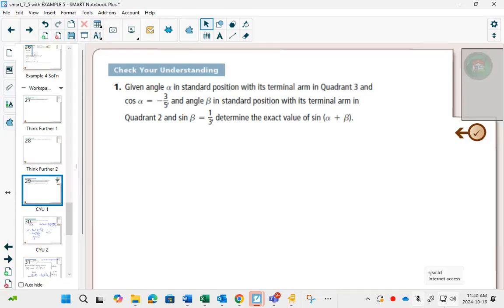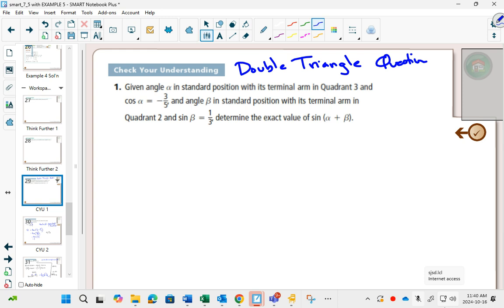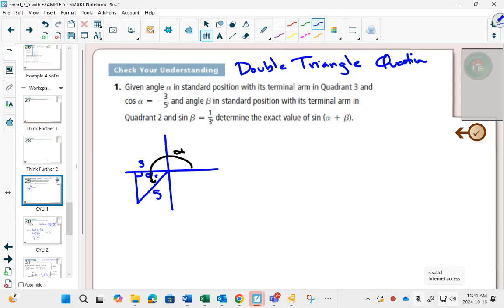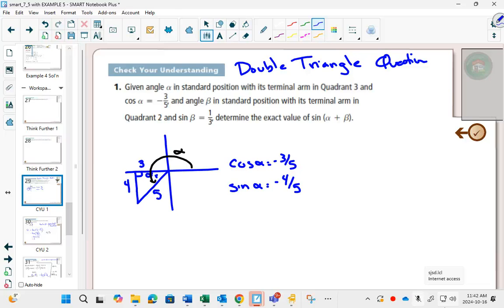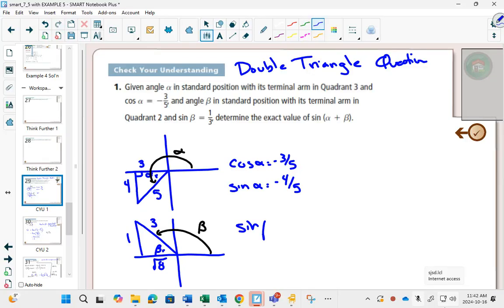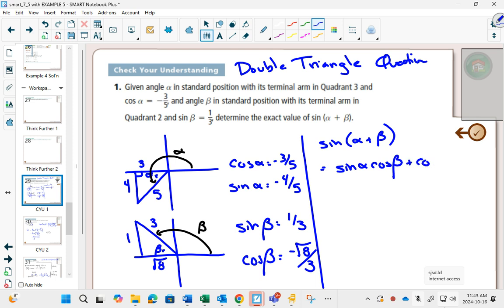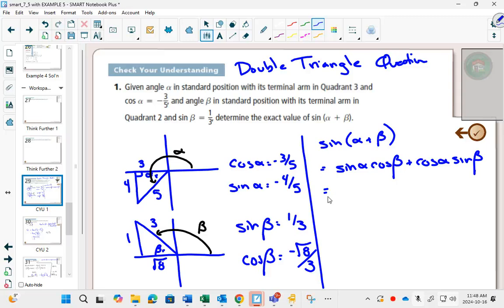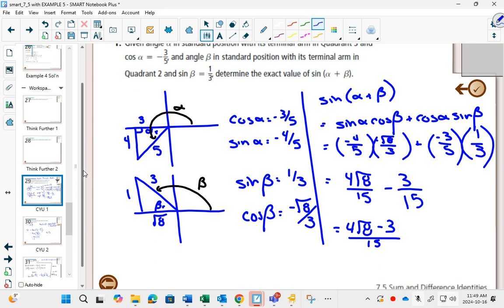40SP P3 7 5 Example 1 Double Triangle Question